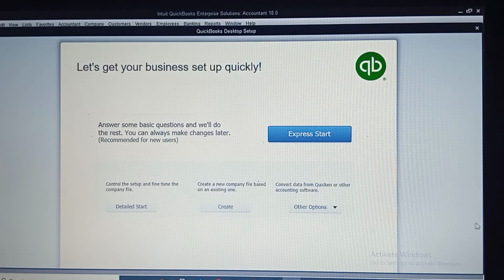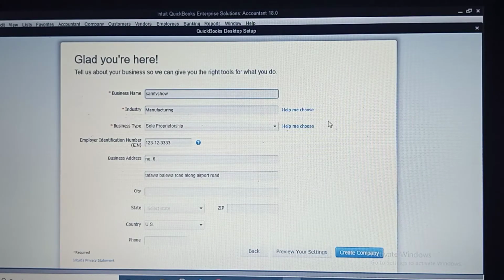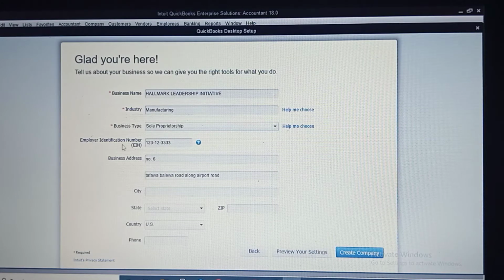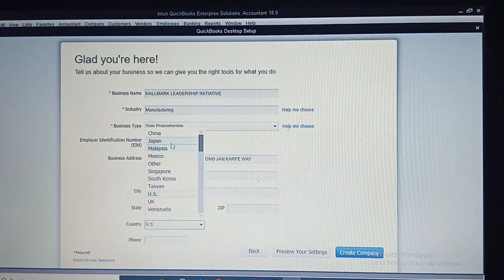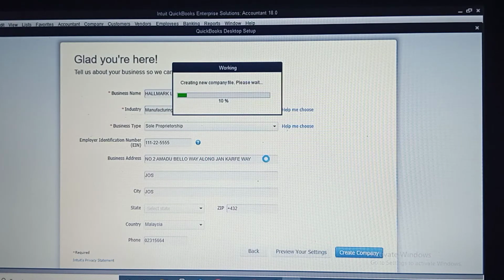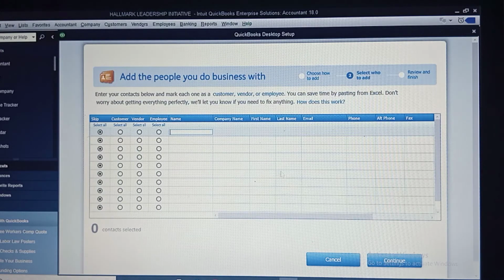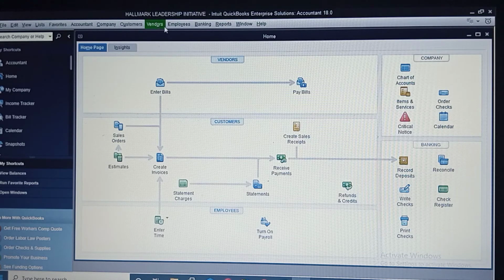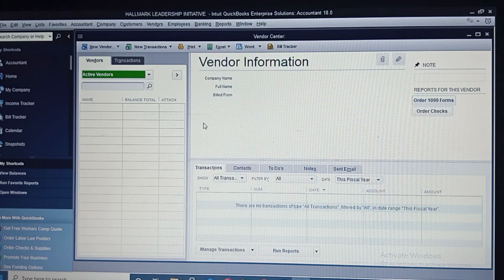how to add a new company on Quick Book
HOW TO CREATE A COMPANY ON QUICK BOOK 2021
In this Video I will be teaching you on How to create a new Company on Quick Book, Via Using the Default Alternative as shown on the first screen of the video, and also you can add you Bank account, Vendor and customer, and Employees directly or later, in this video you will be able to know about Quick Book. At the End of viewing this video someone will able to Create a new Company on Quick Book so easily, The Channel is Mainly Concern to Finance teaching ,My Channel is aim to Educate 10million public and Potential Finance and Accountant regard to Financial procedure and Accoutning Software, the Channel is ready to answer all the question arising from Accounting Software Problems.